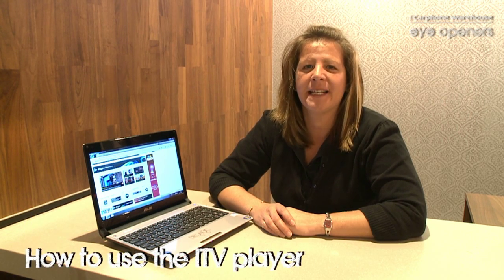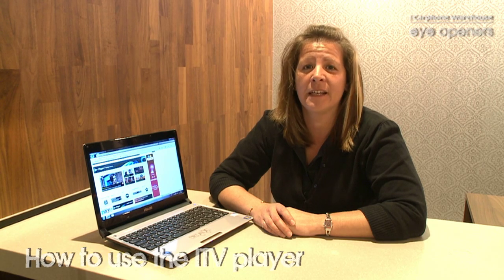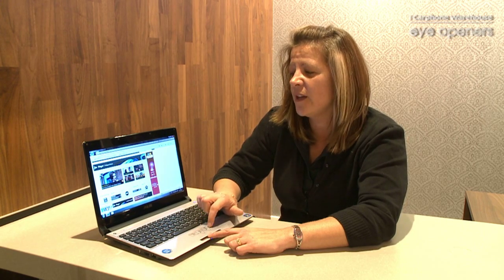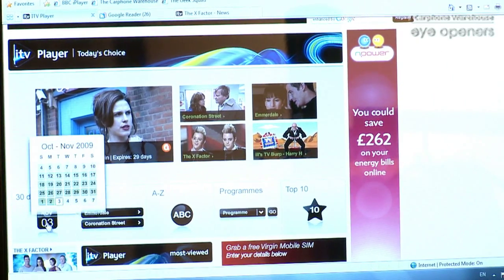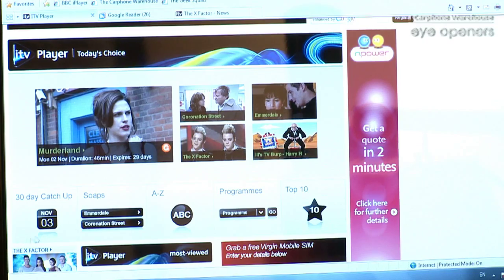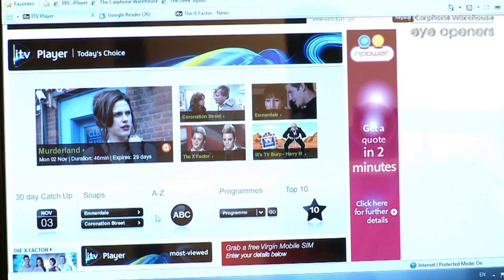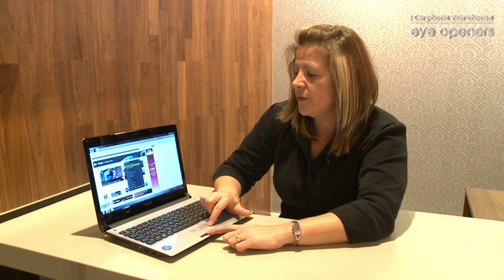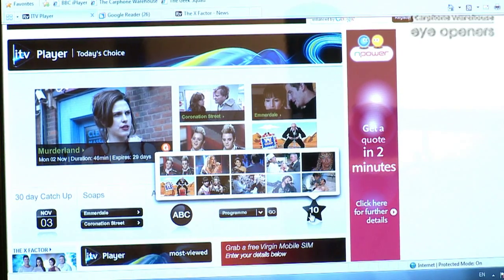How to use the ITV player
By Liza Darmanin
Demonstrating the  ITV player website on your computer.